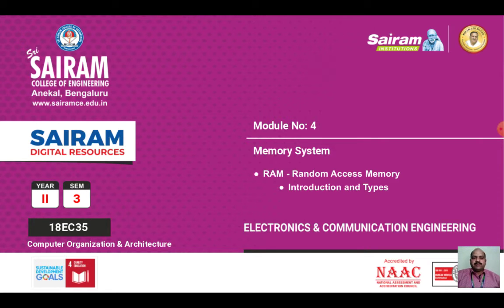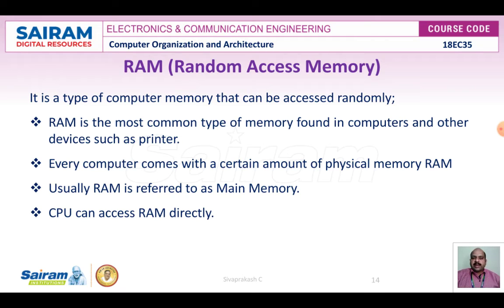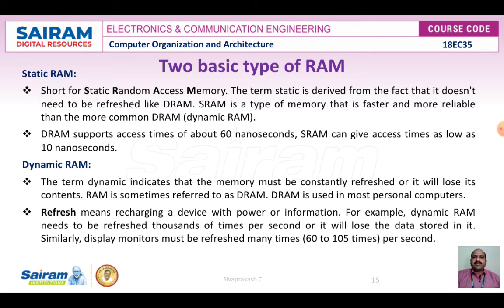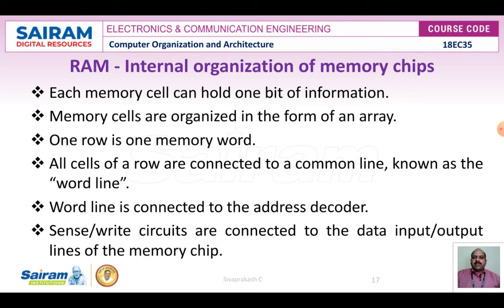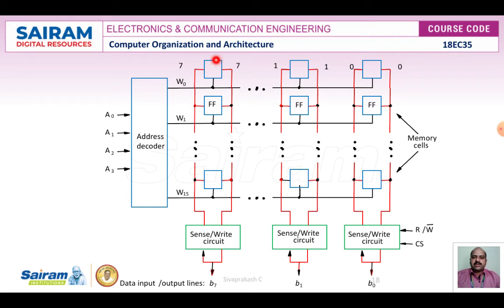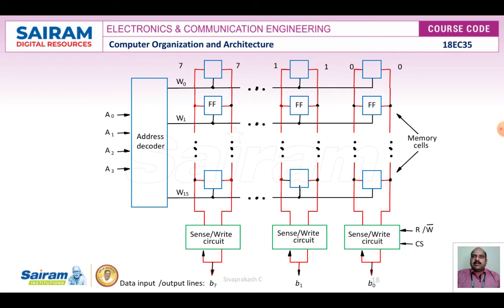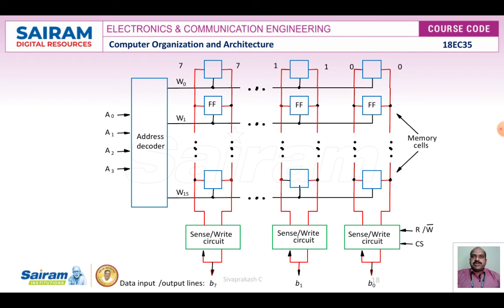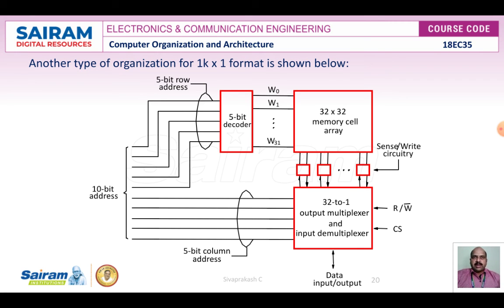Lecturevideo_18EC35_Module_4_Memory System_RAM & it's Types_Sivaprakash C_3